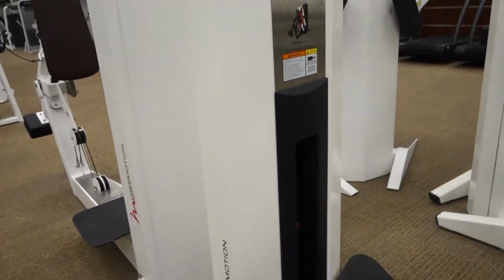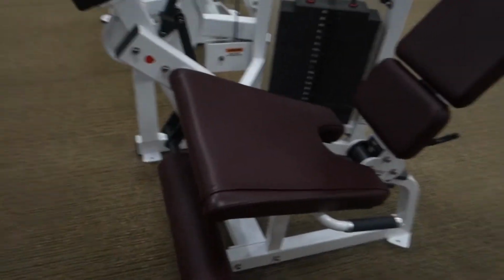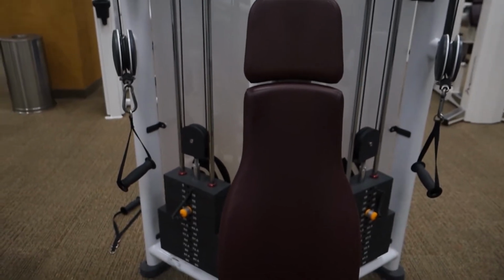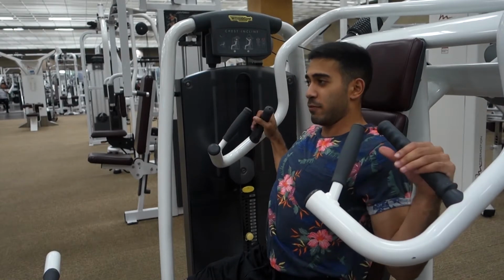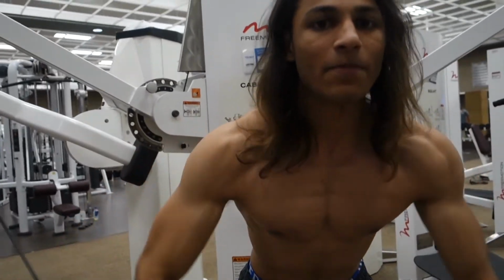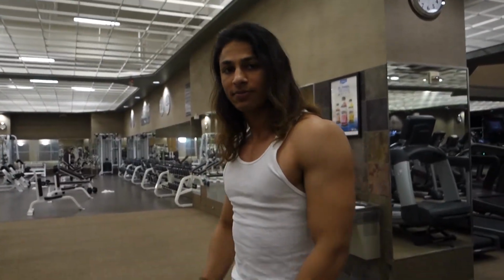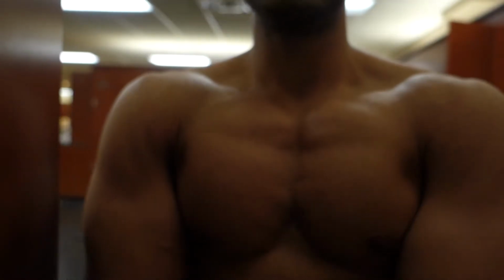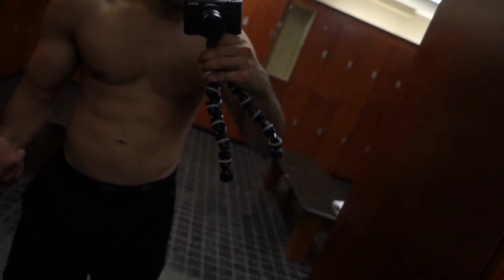Lifting Weights During Ramadan - Ramadan Shredding pt. 3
Last video in my ramadan shredding series. Hope you guys enjoyed and found this helpful, and sorry for the extreme inconsistency. More to come soon!